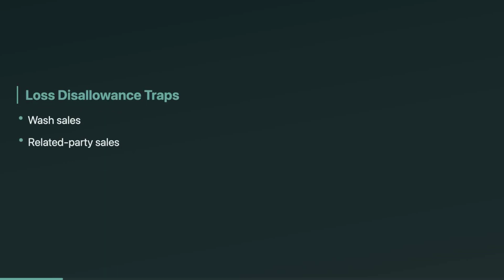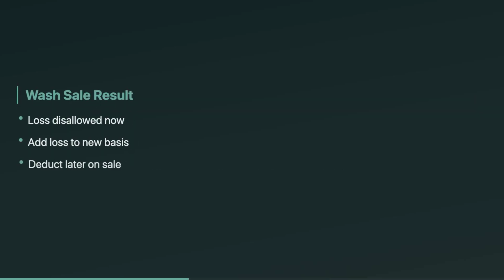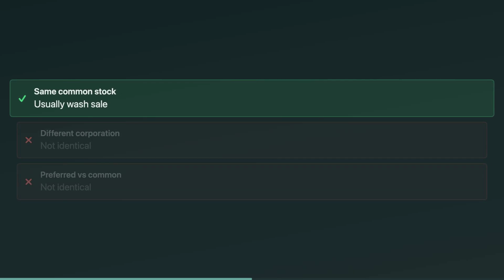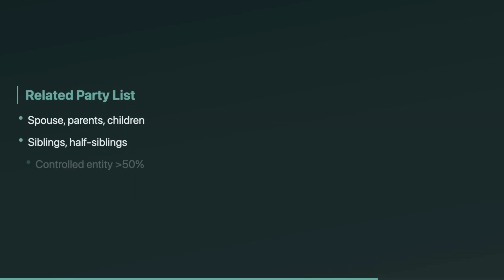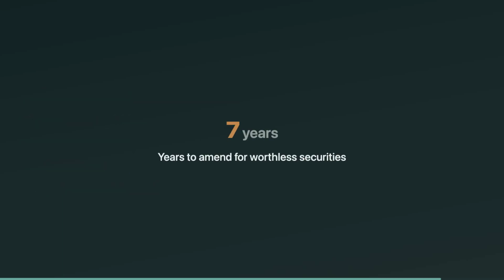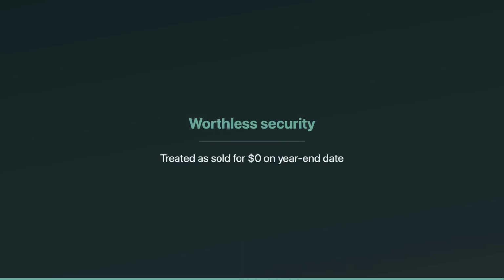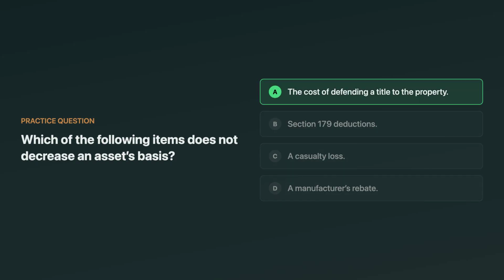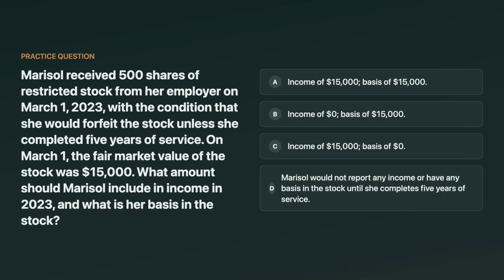EA Exam Course: Wash Sales, Related-Party Losses & Worthless Securities (EA Exam Traps)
Unit 1.7: Capital Gains and Losses
Lesson 6: Loss Disallowance Pitfalls: Wash Sales, Related-Party Sales, and Worthless Securities

0:00 Intro
0:05 Loss Disallowance Traps
0:31 61-day
0:56 Wash Sale Result
1:24 Same common stock vs Different corporation
1:52 Not deductible
2:25 Related Party List
2:51 Section 7
3:22 Worthless security
3:50 Practice Questions

Enrolled Angel — EA Exam Prep